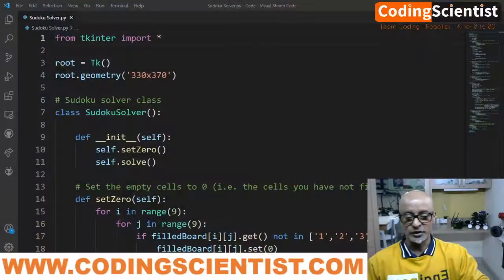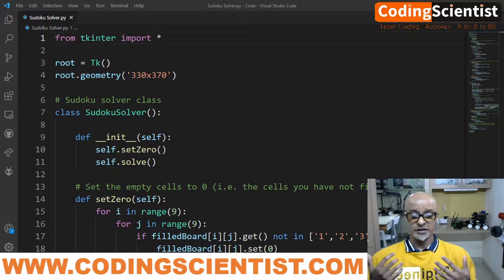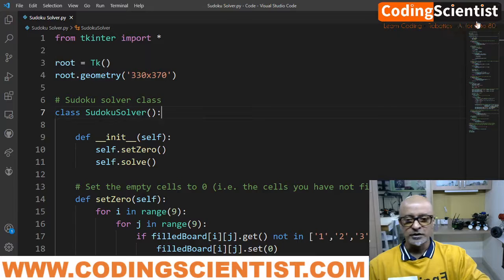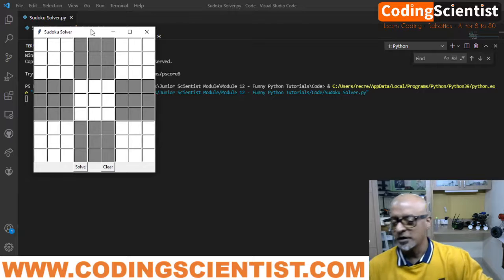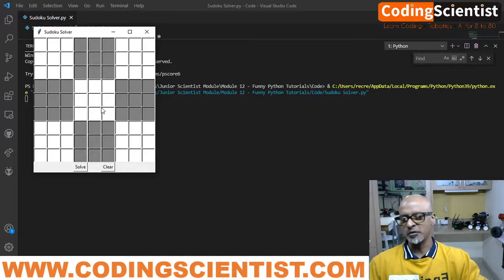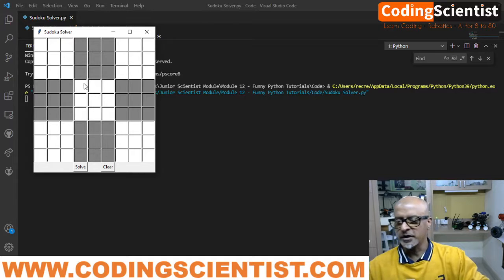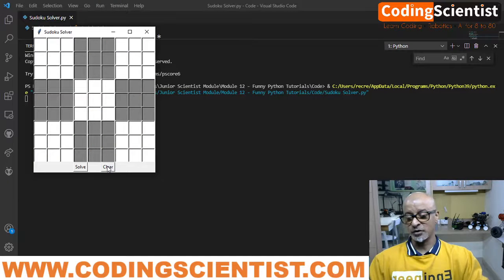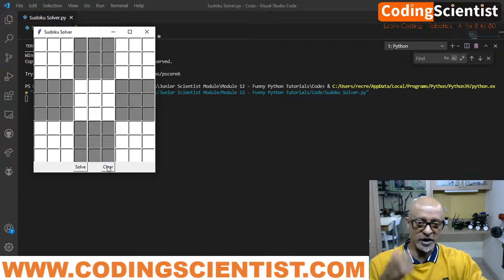Lesson 33 Funny Python Sudoku Solver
The Sudoku Solver In Python is a simple project developed using Python. This is a simple GUI-base project which is very easy to understand and use. This game is a simple puzzle project. You have to input numbers from 1 to 9 in order to complete the puzzle box.

Talking about the features of this system, this python application is designed to solve number puzzles. You can use solver from the option to solve the puzzle if you want. Also, you can submit your answer after completing the puzzle. It is also capable of handling all types of exceptions. Also, the design of this system is pretty simple so that the user won’t get any difficulties while working on it.